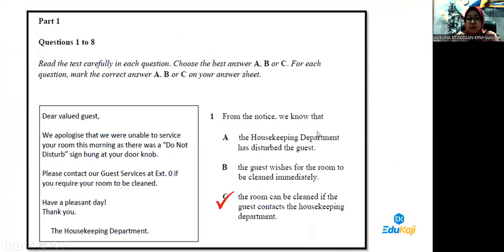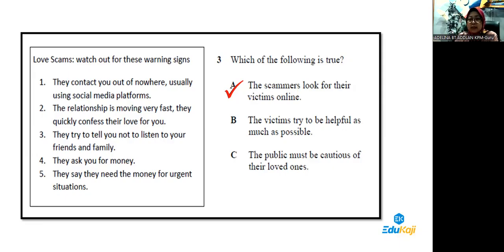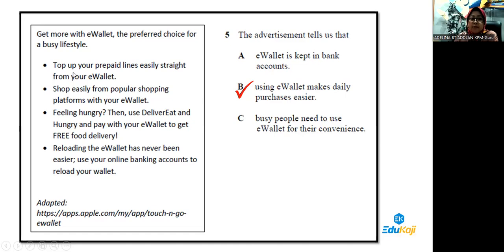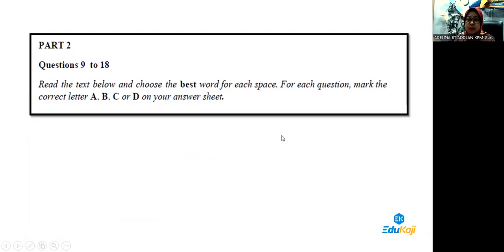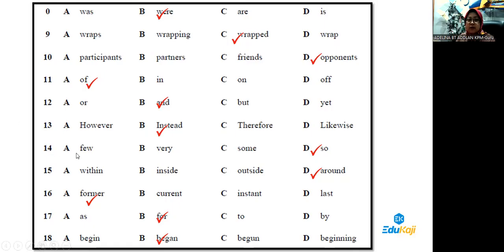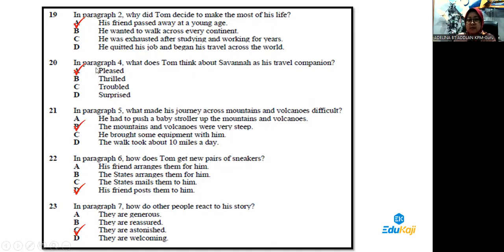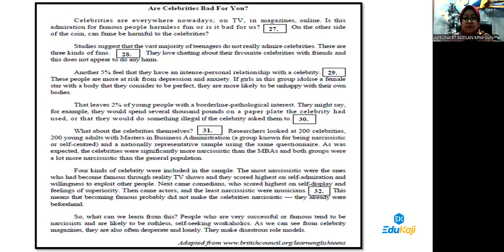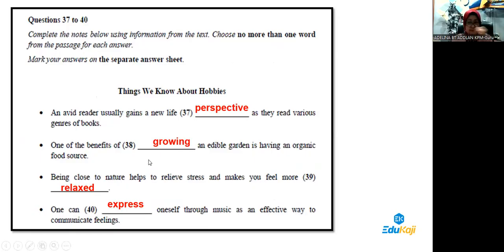English Trial SPM 2022 Perlis Paper 1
Join the SPM English expert, Cikgu Adelina, as she answers Perlis' English Trial SPM 2022 Paper 1.

Timestamps:
0:00:00 Intro
0:01:53 Section 1 : 1.0 Multiple Choice (Short Text)
0:16:41 Section 2 : 2.0 Multiple Choice (Cloze Text)
0:23:06 Section 3 : 3.0 Multiple Choice (Extraction from Novel/Magazine)
0:28:45 Section 4 : 4.0 Gapped Text
0:32:55 Section 5 : 5.0 Matching and Information Transfer